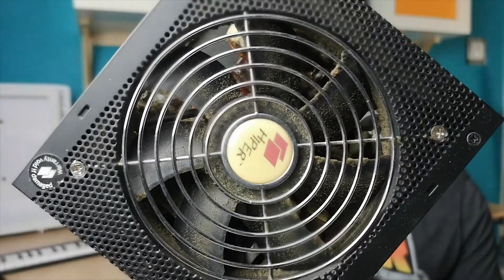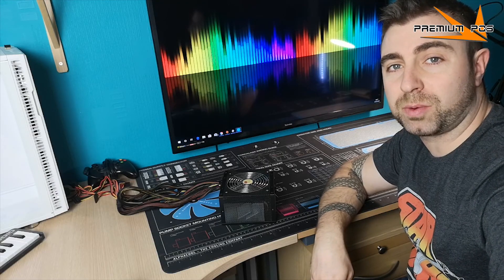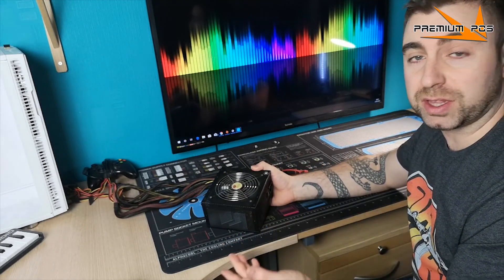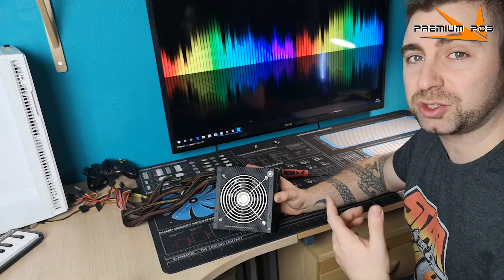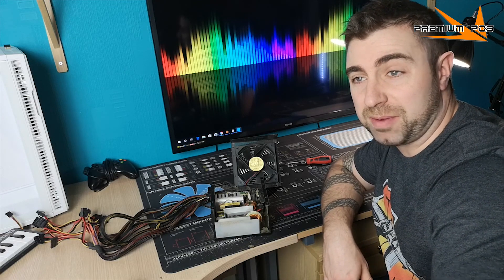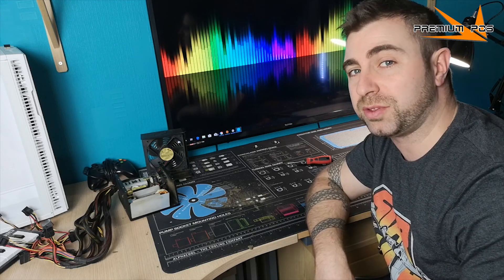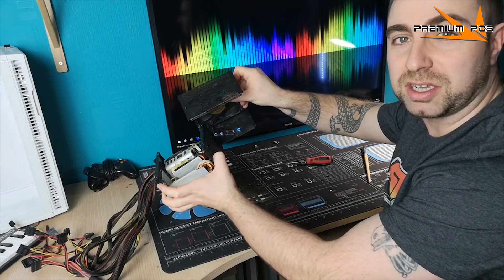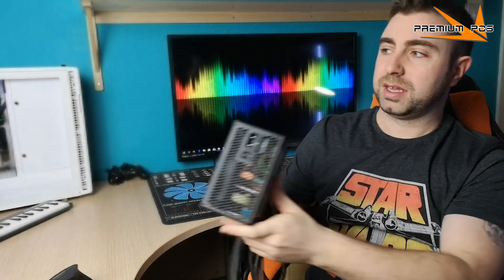Cleaning out a PSU - Quick Tips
Dust build up inside your PC components can lead to some major issues down the road, so here is a maintenance tip for cleaning out the PSU